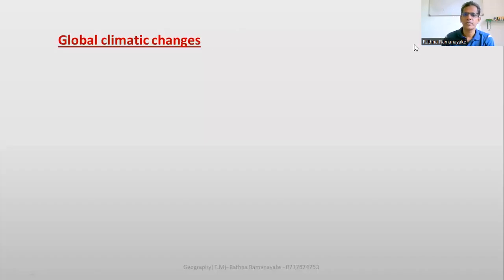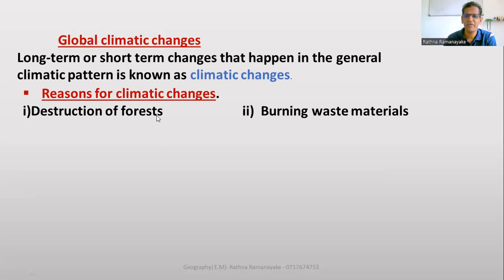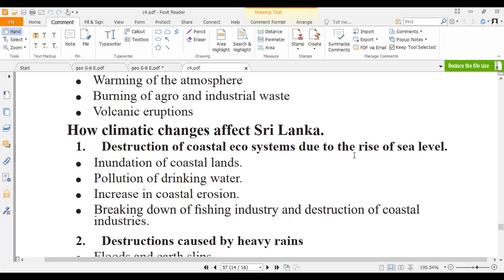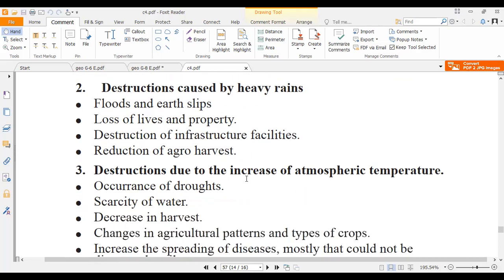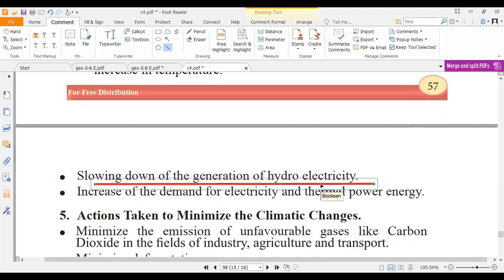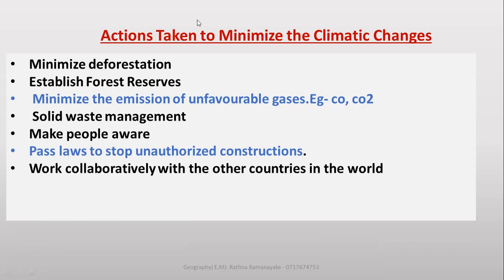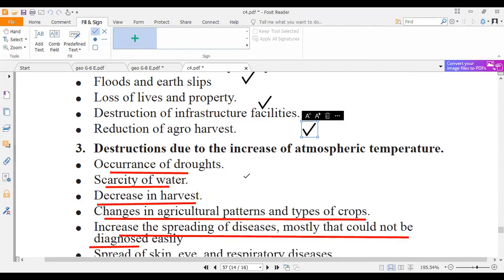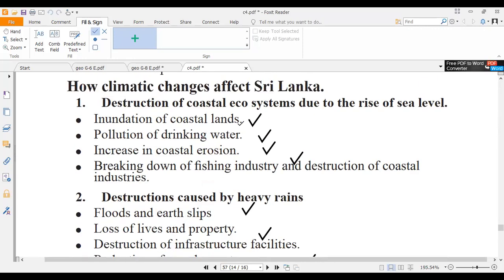Geography (E.M) -Grade 7 -Unit 4 - Global climatic Changes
Geography#english#grade7#climaticchanges#rathnaramanayaka